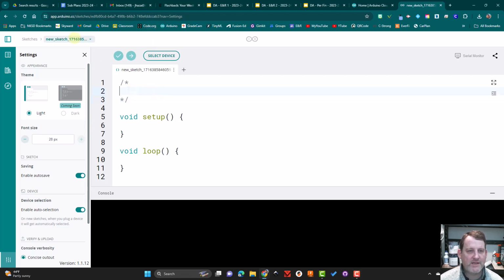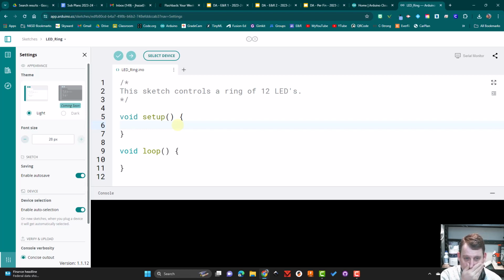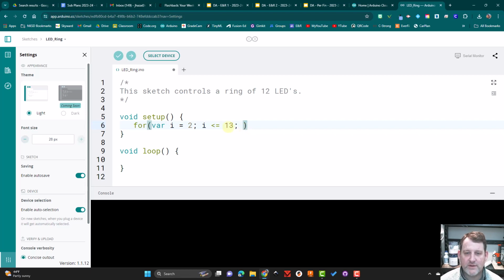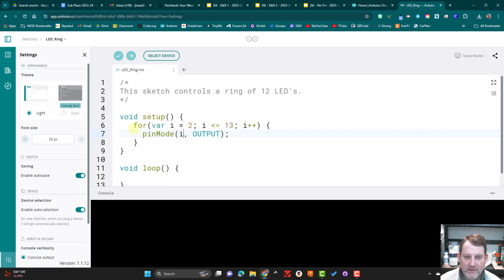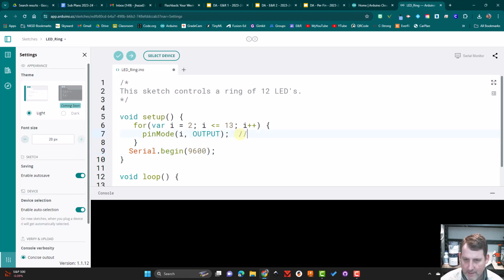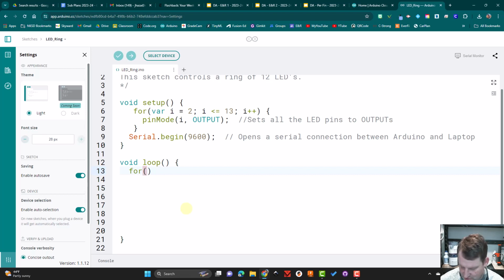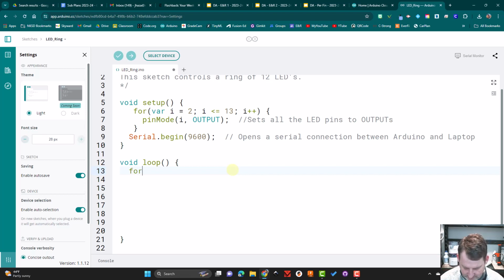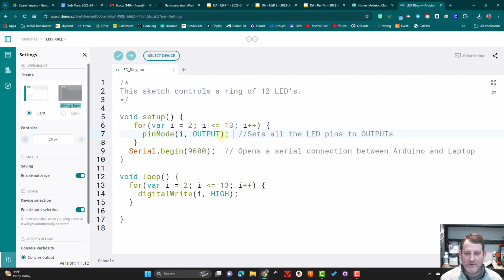Initial Coding of the LED Ring